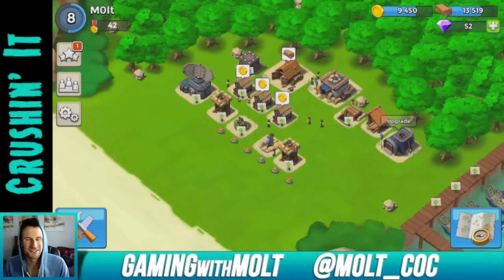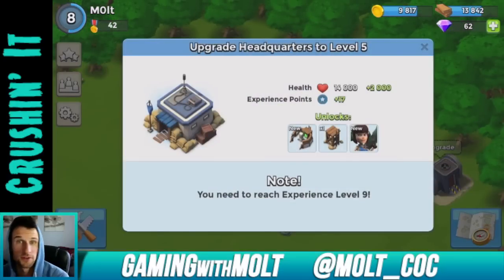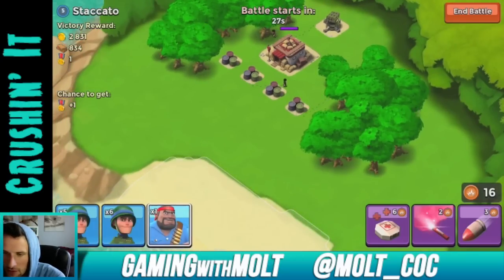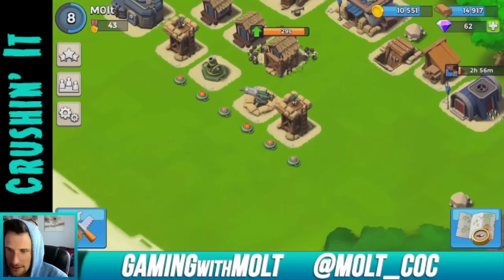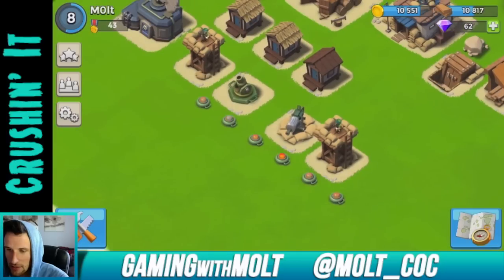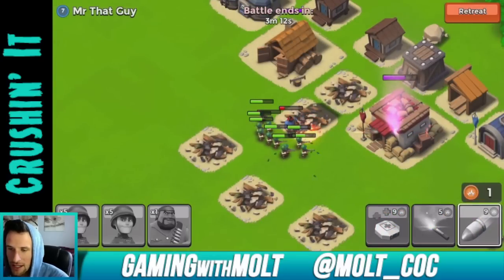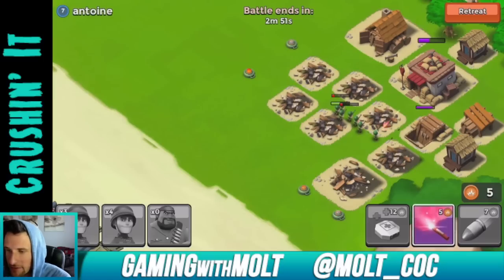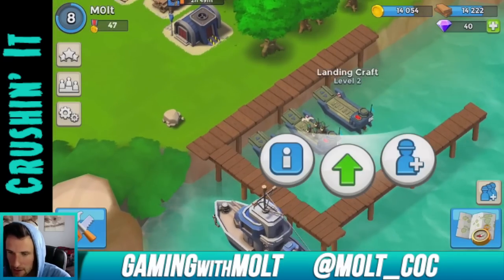Boom Beach :: Let's Play with Molt Ep. #2 | Moving Along